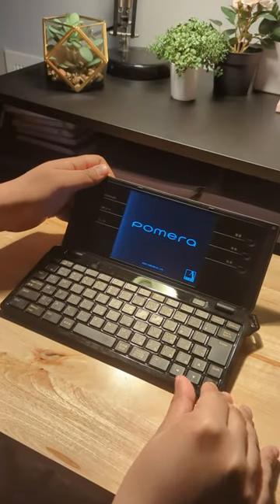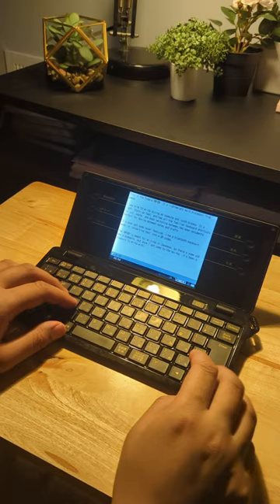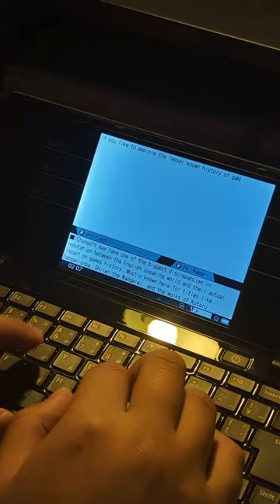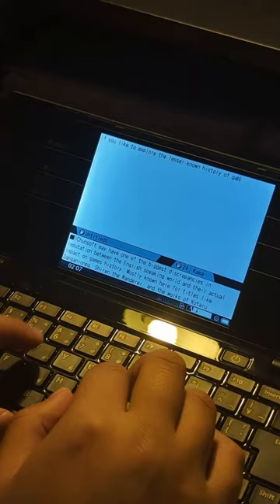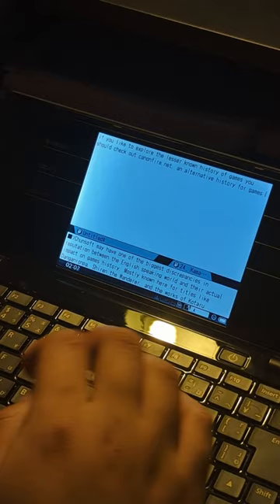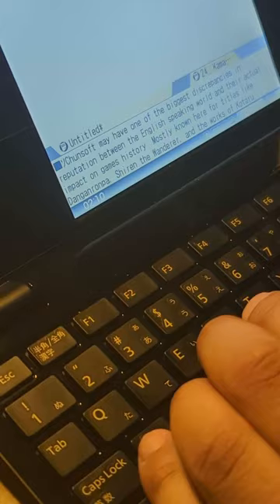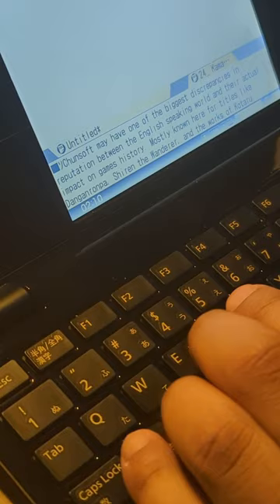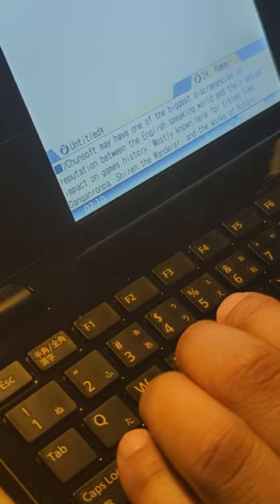a very niche word processor from Japan~Pomera DM100 review